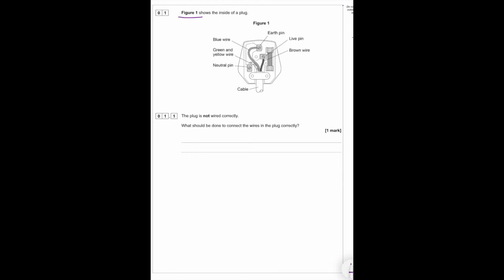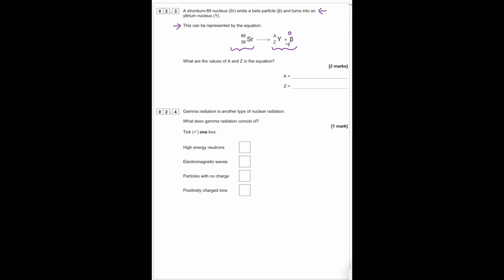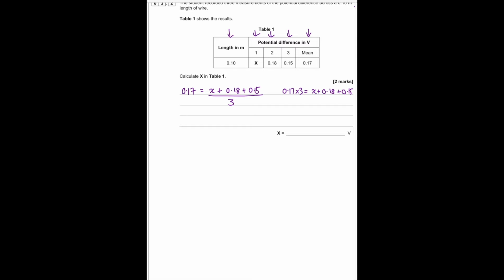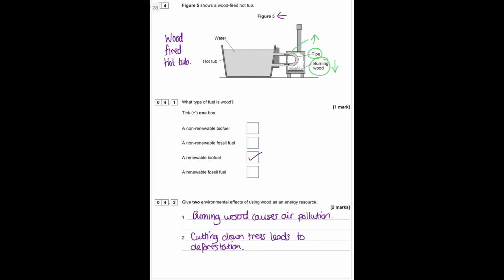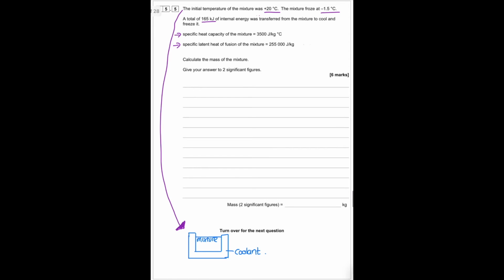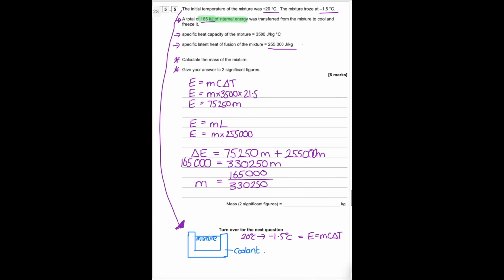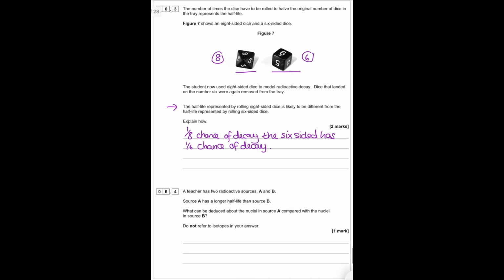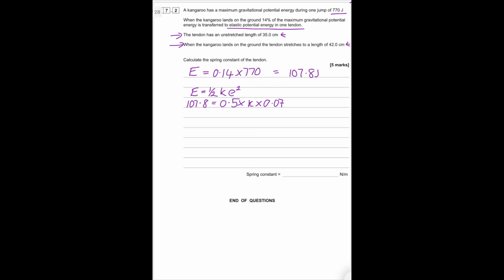How to get good grades? Use gcse past papers - AQA physics Paper 1 Trilogy(9-1) 2020 walkthrough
This past paper walkthrough video - AQA Physic Paper 1 (Higher Tier) - 2020. Complete GCSE Combined science (Trilogy) paper explained will show you how to improve your grades by answering physics exam questions, as well as  walking you through how to do the calculations in line with the AQA marking scheme.

This video will explain all of the  GCSE Trilogy(9-1) Physics Paper 1 questions  - Combined Science (AQA). It’s the perfect tool for exam revision

To help you I have put the links to AQA Trilogy (9-1) past paper paper 1 physics (2018), AQA Trilogy (9-1) past paper 1 chemistry (2018) and AQA Trilogy (9-1) past paper 1 biology(2018) are in the links at the bottom of the this description.

1. Watch with a pen and some paper, ruler and calculator in hand (pause and go and get some now!) I strongly suggest printing out the past paper from the link given above first.

2. Have a go first then mark using my walkthrough. All answers are from the AQA mark scheme worded in a way to help you easily understand what is expected. Questions you were not able to answer, you must go back and revise those topics.

3. You may need to go over some questions more than once, that's fine just rewind and play again. Alternatively you may wish to have a go at one questions at a time and go over with the walkthrough.

4. Make sure you plan out your revision so you do not feel overwhelmed.

This AQA Trilogy physics past paper 1 (2018) covers the GCSE topics of -
00:19 The Plug / Pd, Current and Resistance
02:21  Radioactive decay and equations
05:53  Circuits
10:00  Energy transfer
11:51 Thermal Energy and Changes of state
18:39 Radioactive Decay
23:00 Energy transfers and GPE

If you press the notification button you will get easy access to new content added frequently including more past papers as well as topic sessions.